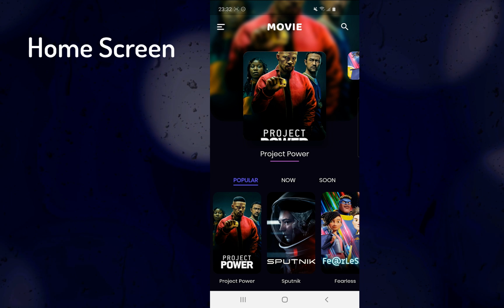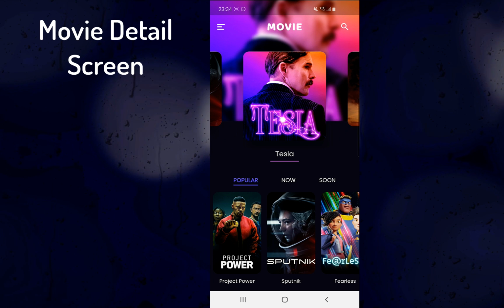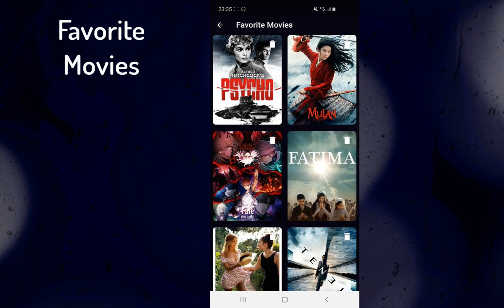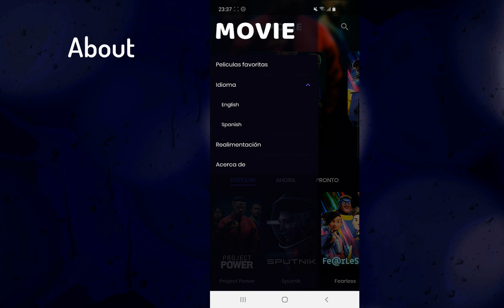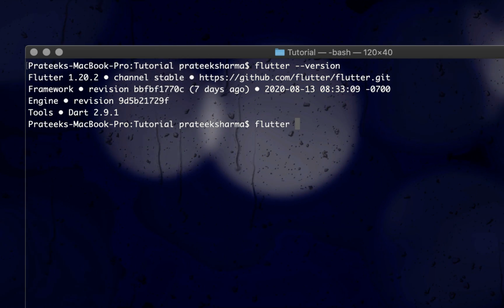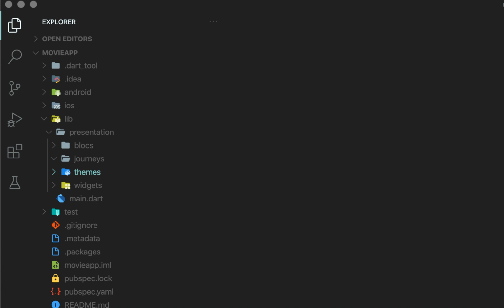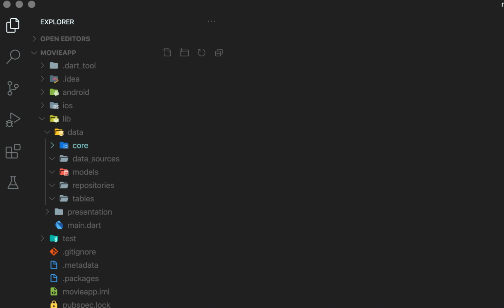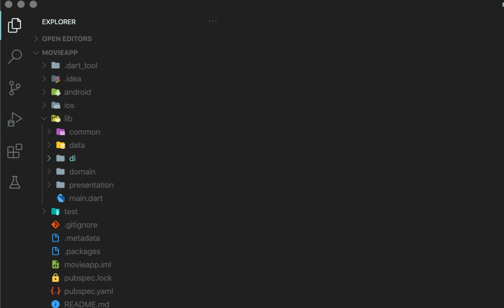Complete Flutter App Course | Flutter Tutorial for Beginners | Movie App Pilot Episode (1)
I am bringing a series of videos for you to teach you how to build an Industry Standard Flutter Application from scratch. I am also putting up companion articles.

Timeline
0:13 What you'll learn?
1:34 App Overview
06:27 How are we Building?
08:38 Clean architecture

In this series, you’ll learn basic as well as advanced topics in Flutter. At the end of this series, you’ll have successfully built an industry-standard application with very good UI and a scalable code-base with some excellent coding practices.

In this video, I'll show you what and how you'll build the application and will end up showing the folder structure.

If you liked the video, then please show me by hitting the like button for the video and show some love by giving star 🌟 on Github.

Support!!